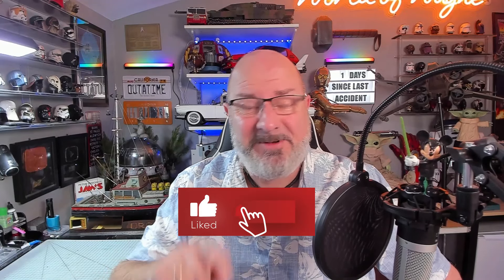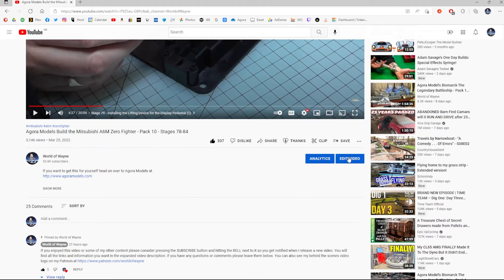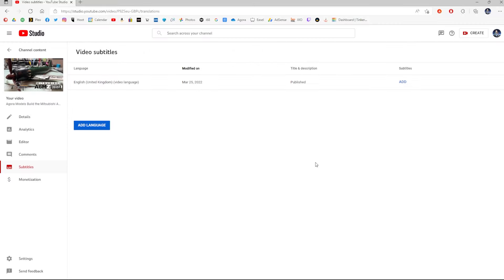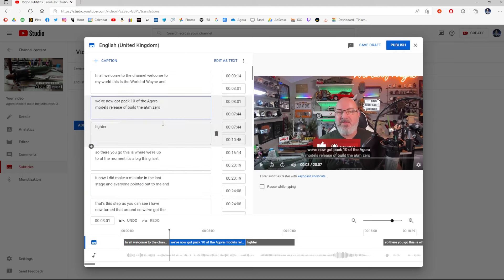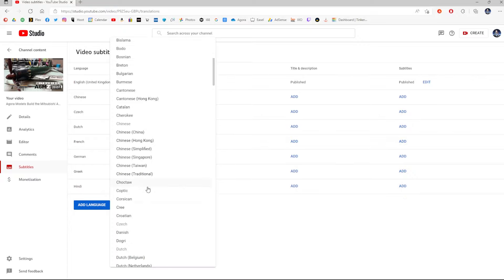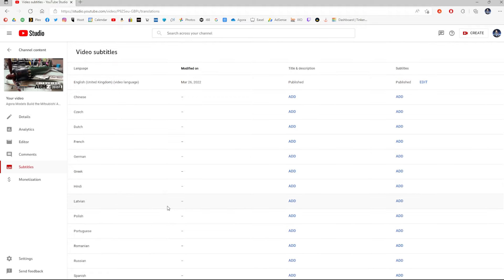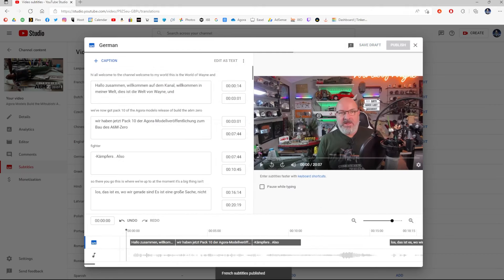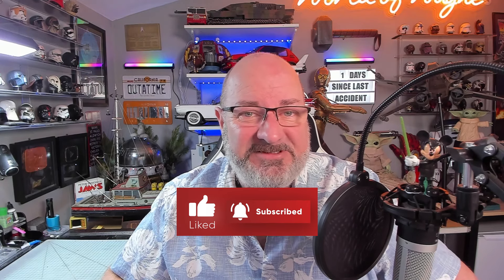How to add Multiple Language Closed Caption Subtitles to Your YouTube Video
Here is a really quick, free and simple way to add multiple language closed caption subtitles to your YouTube video and open it out to the whole world.